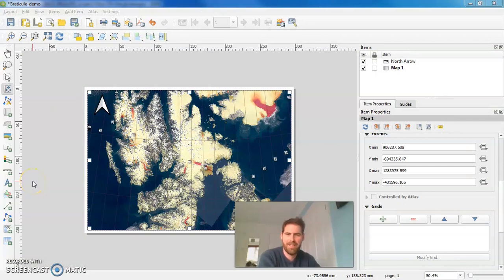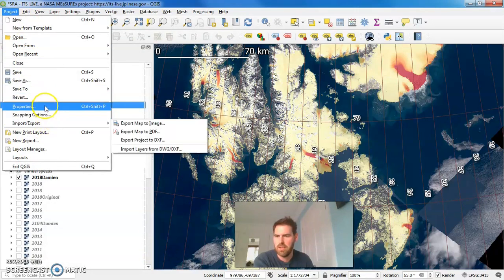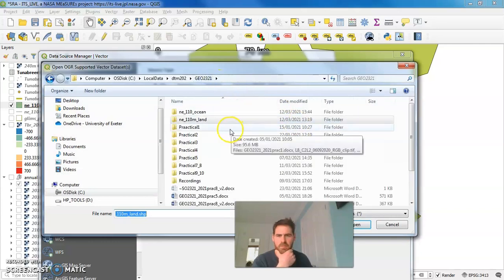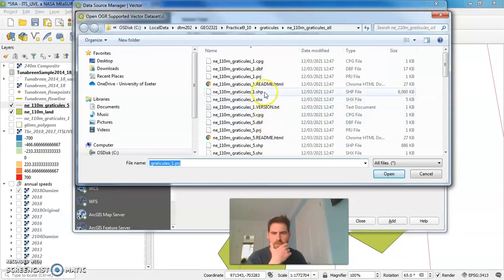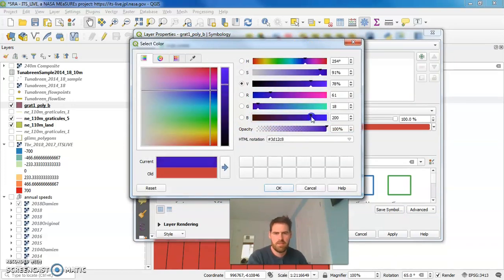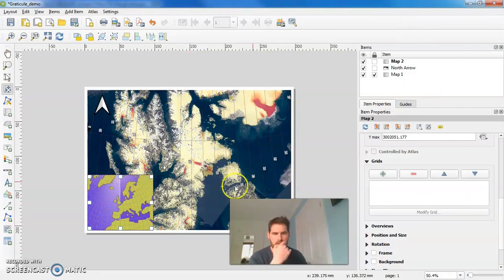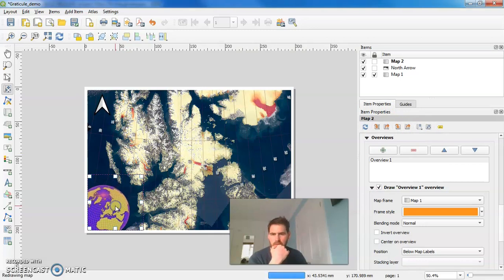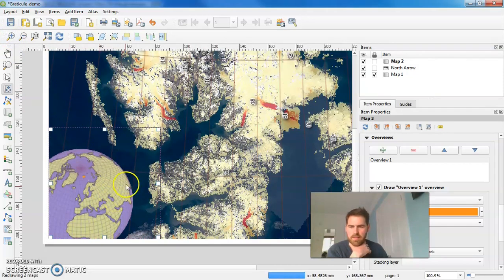Q-Tutorial 2: How to add an inset map in QGIS, ( insert map / overview map )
Add a globe style inset map in QGIS layout view

The code you will need to create a custom project you can copy and paste is below:

+proj=ortho +lat_0=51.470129 +lon_0=-0.452751 +x_0=0 +y_0=0 +a=6371000 +b=6371000 +units=m +no_defs